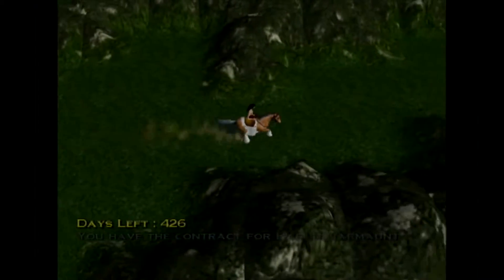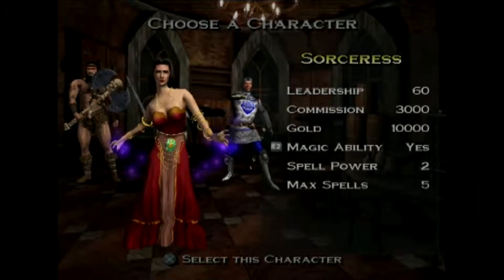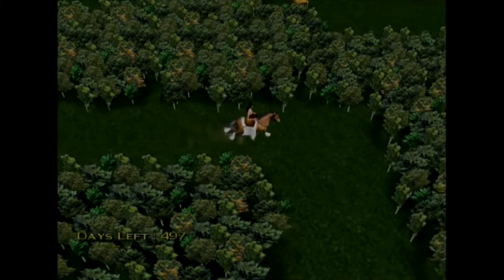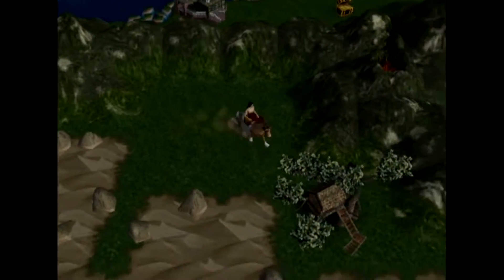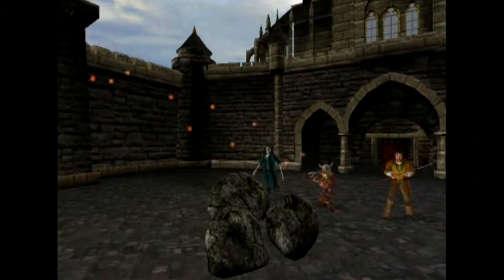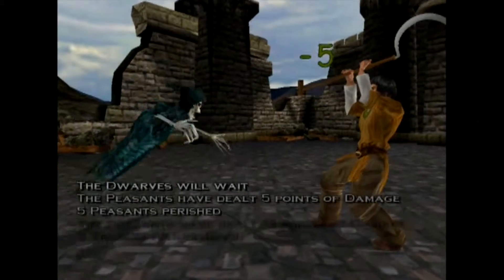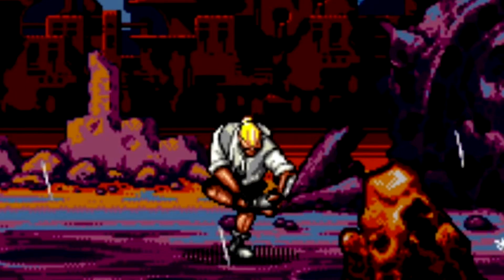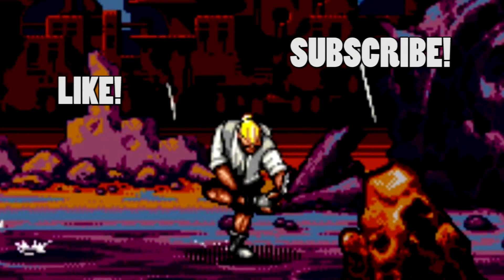Heroes of Might and Magic: Quest for the DragonBone Staff (PS2) - Review - Dave's Random Game Room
Quest for the DragonBone Staff marks an unusual departure for the Heroes of Might and Magic series from the PC into the world of PlayStation.

But with some gameplay elements retained, some overhauled and some abandoned entirely, does Quest for the DragonBone Staff hold up as a HoMM game?

Here's the latest review from the Random Game Room!